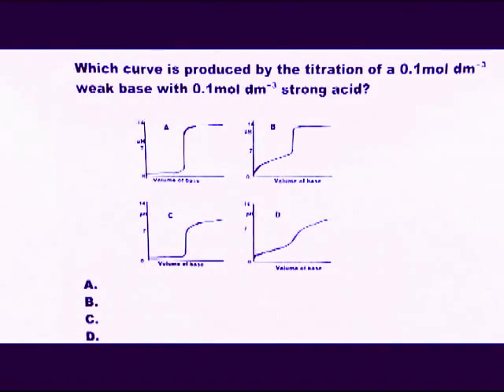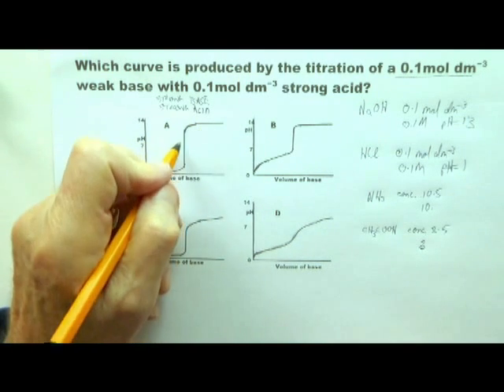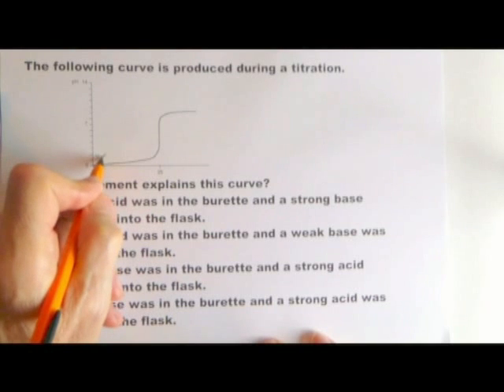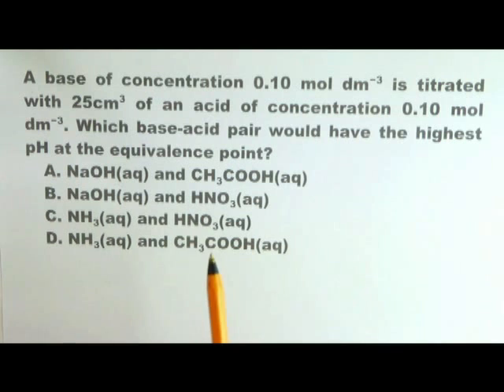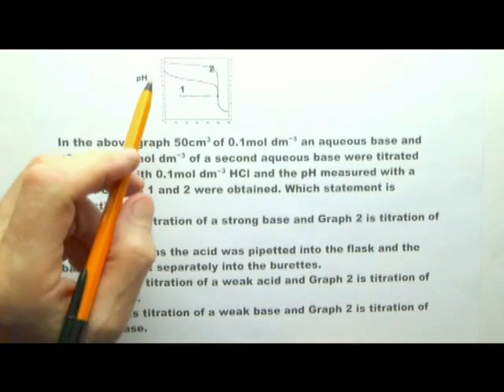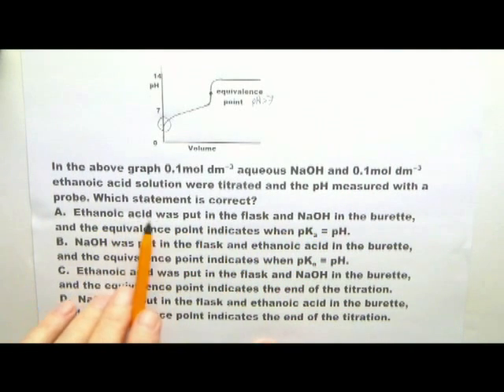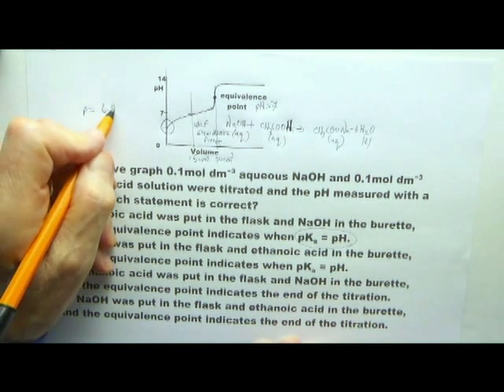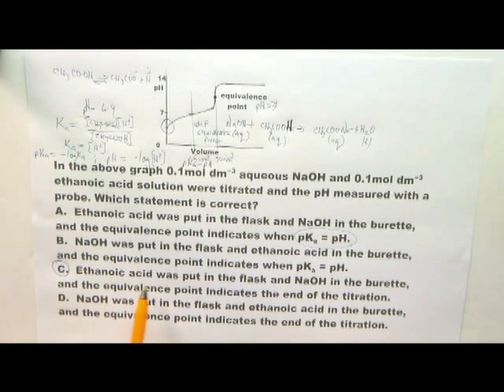Titrations HL: How to solve IB chemistry problems in paper 1, part 35